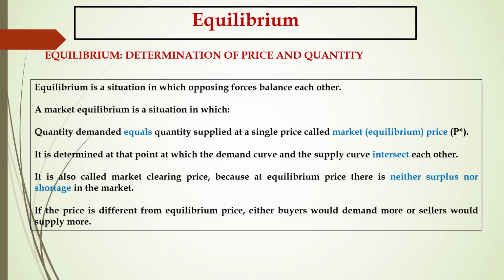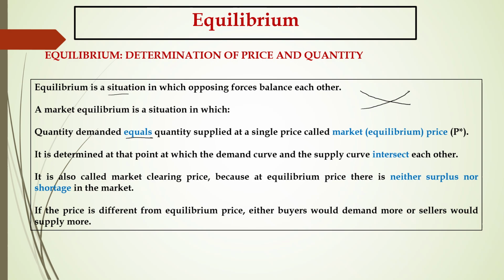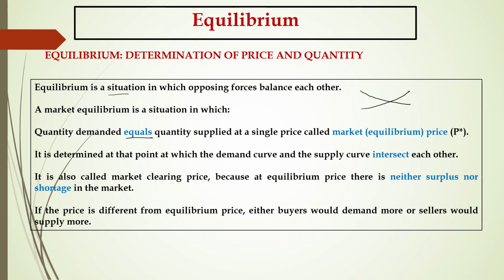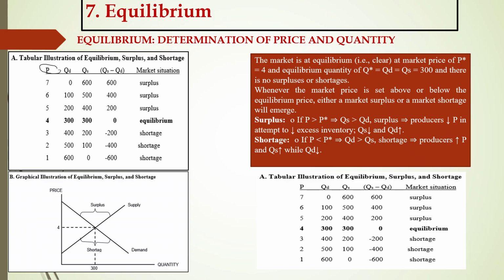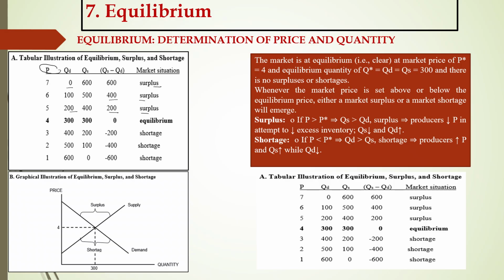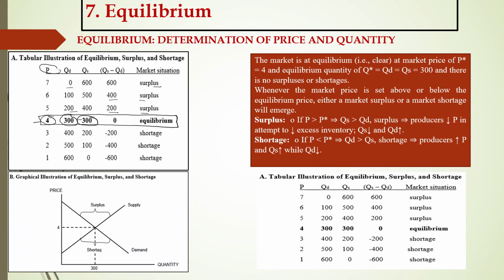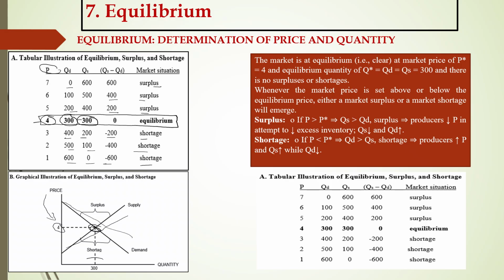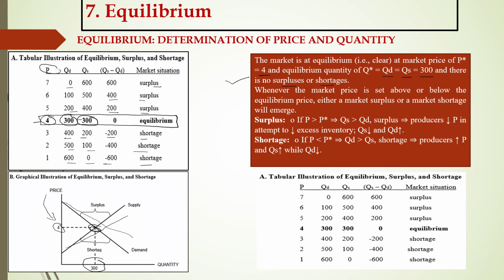What is Equilibrium Price? Simple Explanation in 10 Minutes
In this video, you will learn what equilibrium price is in a simple and easy way.

Equilibrium price is one of the most important concepts in economics. It is the price at which demand equals supply, meaning there is no shortage and no surplus in the market.

This video covers:

What is equilibrium price
How demand and supply determine price
Shortage and surplus explained

This lesson is perfect for students, beginners, and anyone learning economics.

Watch till the end to fully understand the concept in a clear and simple way.